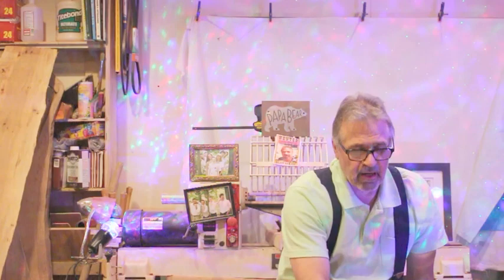TDWW#92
We have  been busy this past week, especially over the weekend. The next few days are going to be busy here, checkout what is coming up. Check out the picture of the cedar table top at the end of the video.